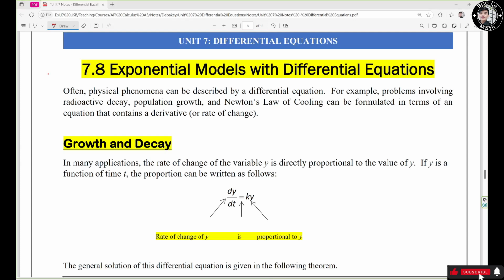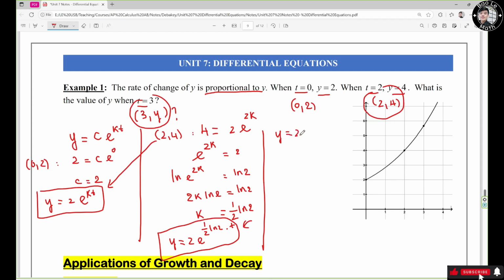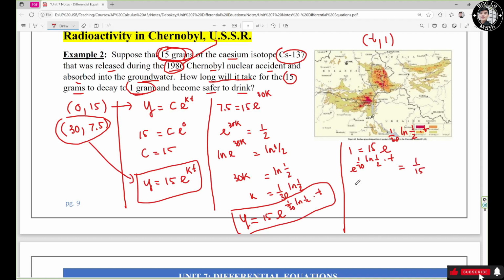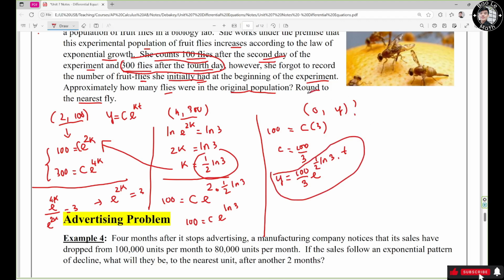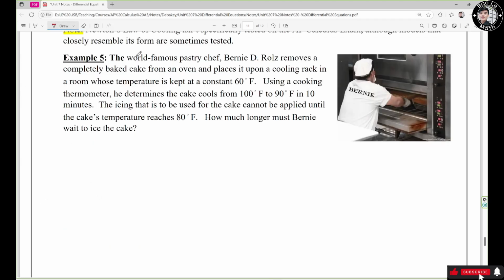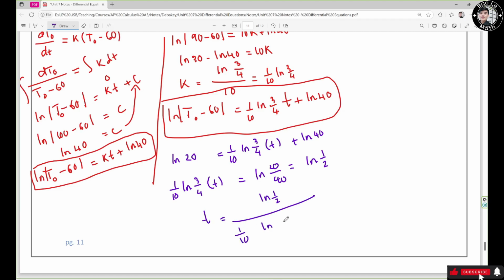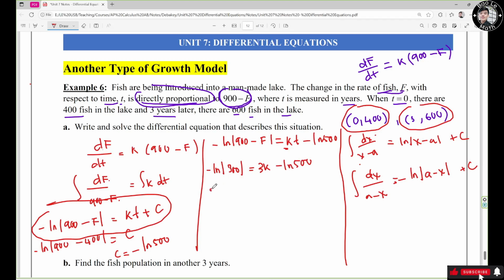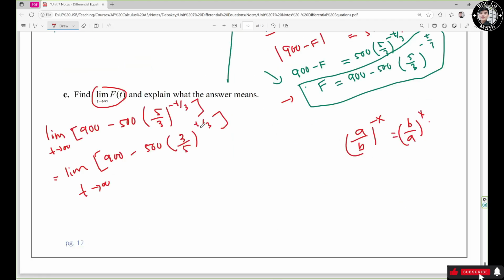AP Calculus AB/BC | Topic 7.8 | Exponential Models with Differential Equations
📘 In this video, we will explore Topic 7.8: Exponential Models with Differential Equations from the AP Calculus AB and BC curriculum.

Have you ever wondered how scientists model population growth, the cooling of a hot object, or the decay of radioactive substances? These real-world phenomena are governed by differential equations where the rate of change of a quantity is directly proportional to the quantity itself. This leads to exponential models, one of the most powerful and widely used applications of calculus.

In this lesson, we’ll:
✅ Discover the meaning behind the differential equation dy/dt = ky
✅ Solve exponential growth and decay problems using separation of variables
✅ Learn how to interpret the constant of proportionality (k) and its impact on the solution
✅ Apply these models to real-world scenarios like compound interest, medicine dosage, and carbon dating
✅ Practice AP-style problems with step-by-step guidance to build your confidence

Whether you're preparing for the AP exam or just want to understand the mathematics behind exponential change, this video will give you both the intuition and the technical skills to succeed.

📌 Don’t forget to pause and try the practice questions, and download the guided notes from the description below!

💡 TIP: Mastering this topic is essential—not only for AP Calculus, but for college-level science, economics, and engineering courses too.

Let’s dive in and explore how differential equations help us model the exponential world around us! 🌍📈